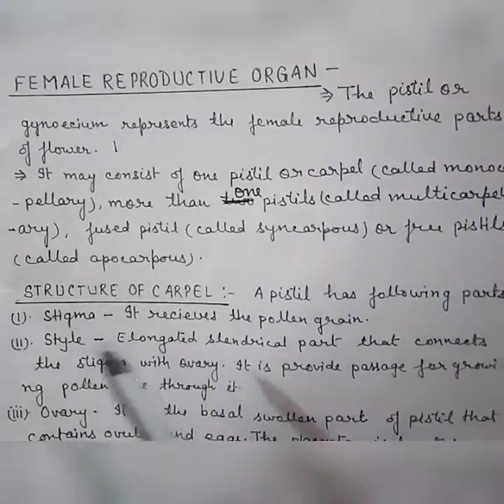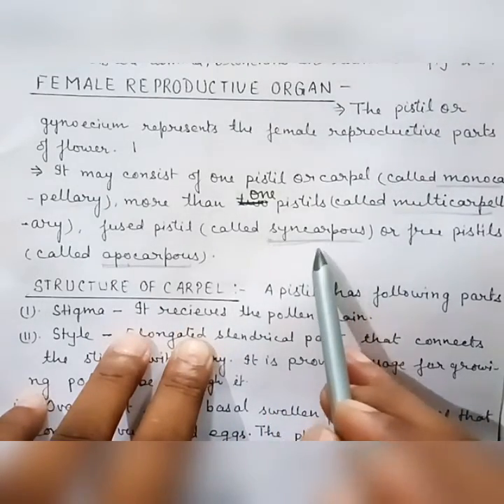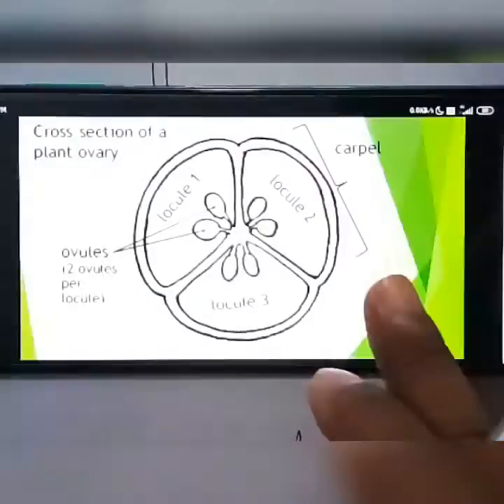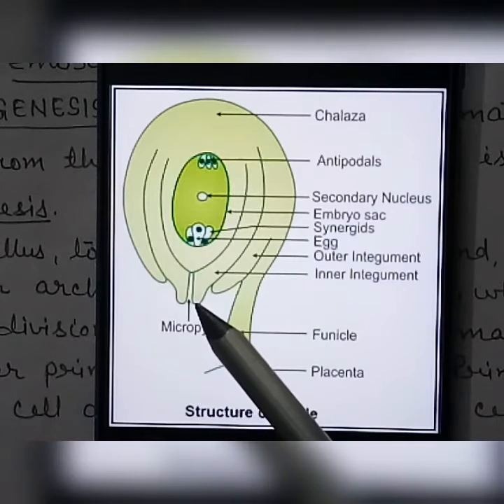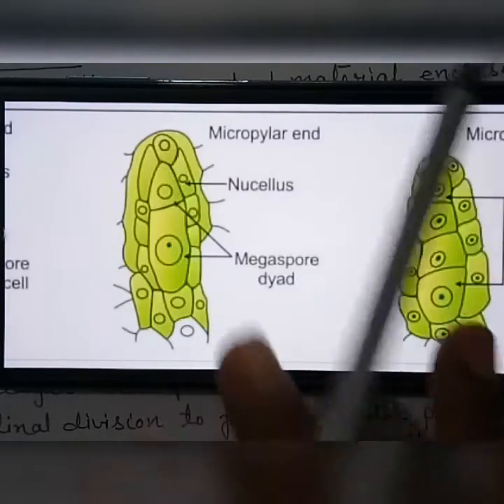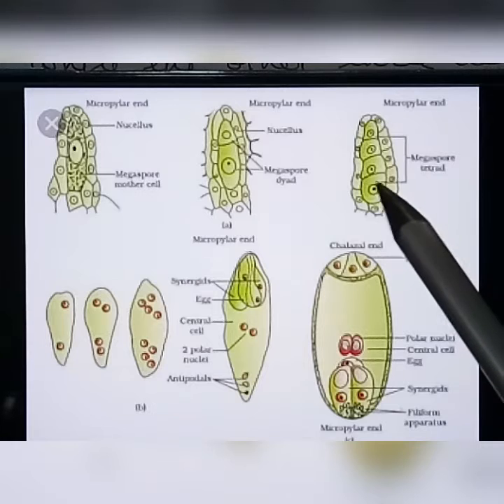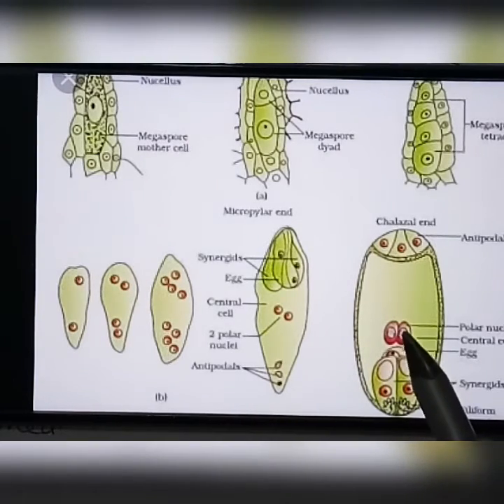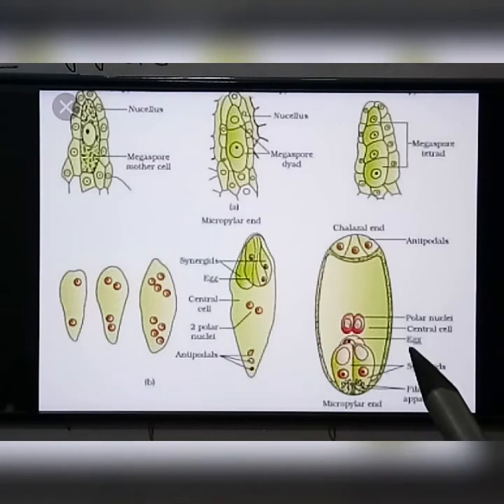FLOWER ( FEMALE REPRODUCTIVE ORGANS)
BY- AMAR NATH TRIPATHI